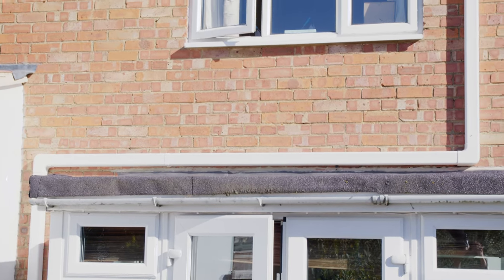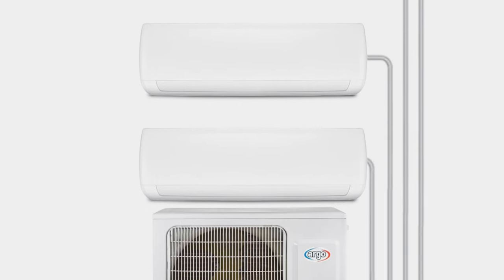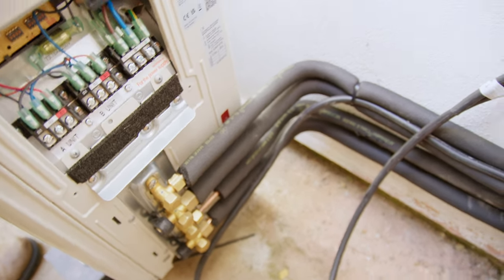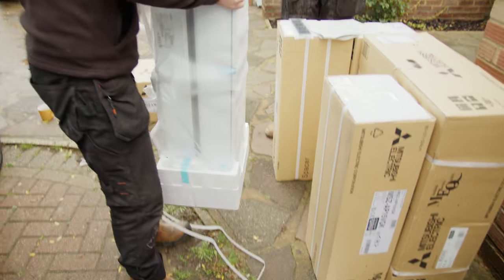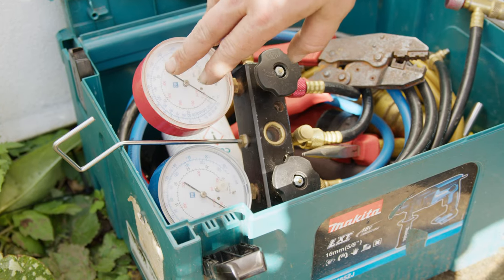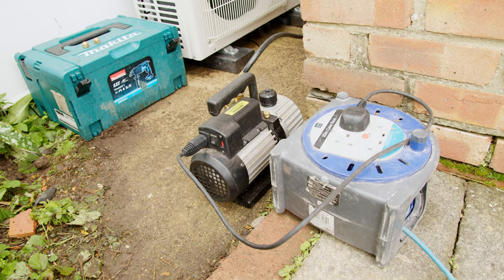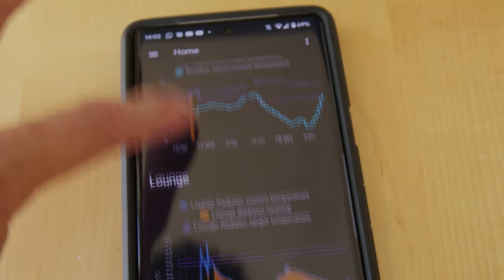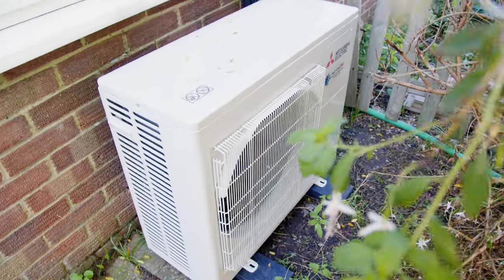Air conditioning in an ordinary British house?! 4K HEAT PUMP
My experience installing air conditioning in every room of a three-bedroomed semi-detached house in the UK. And since it's winter, let's call it a heat pump and see if it can keep me warm for less.

Hardware:
MXZ-3F54VF3 condenser connected to:
MFZ-KT25VG floor mount unit
2x MSZ-AP15VGK wall mount units

MXZ-2F53VF3 condenser connected to:
MSZ-LN35VGK wall mount unit
MSZ-AP15VGK wall mount unit